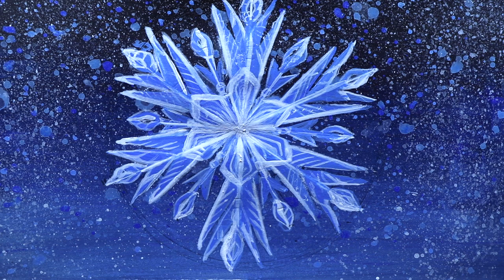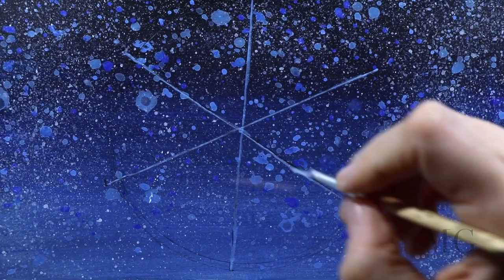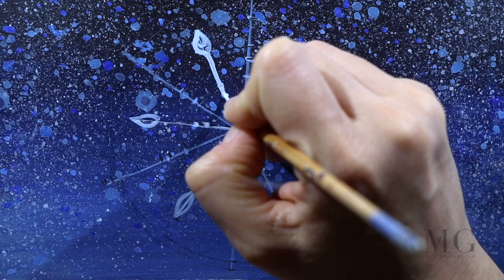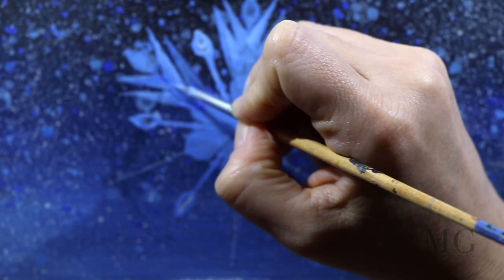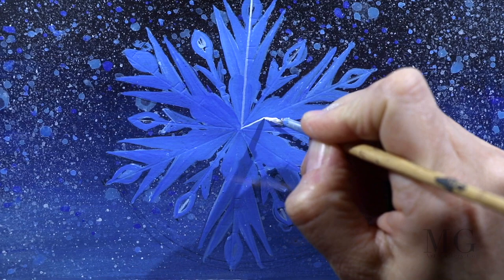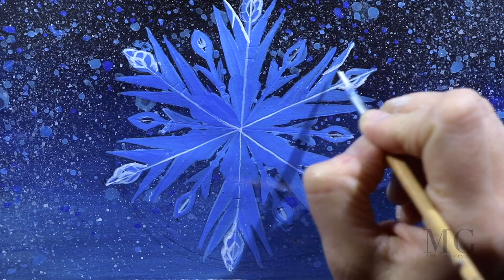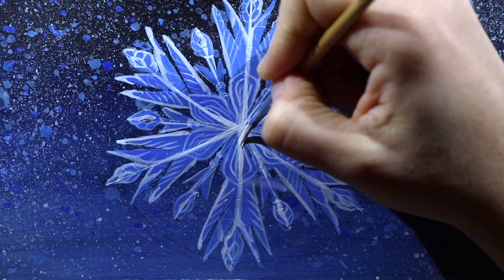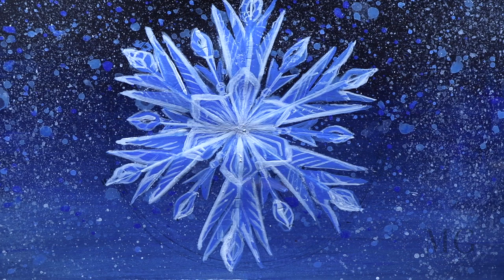Snowflake | How to Paint a Snowflake | Acrylic Painting Tutorial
Snowflake

This video is in response to a viewer who requested that I show them how to paint a snowflake.

Video Facts:

How long did it take to paint this? 55 Minutes
Camara Used: Canon 80D with 18-135mm lens
Desk Used: Tribesign Modern Simple Style Computer Desk